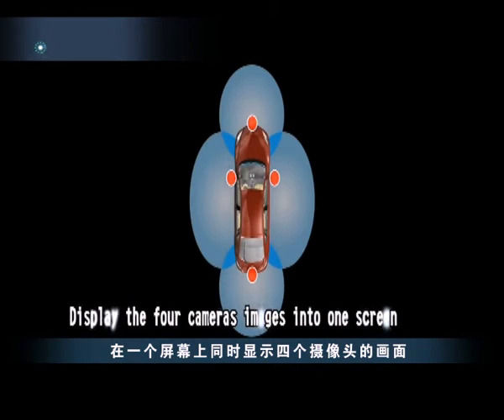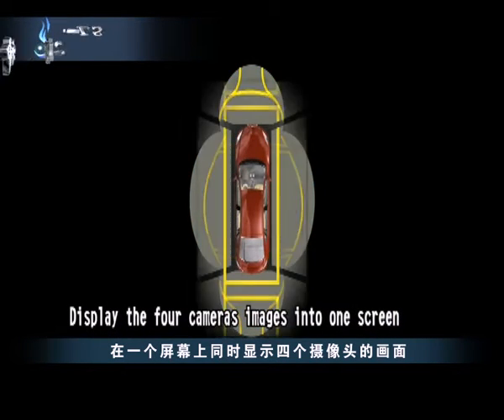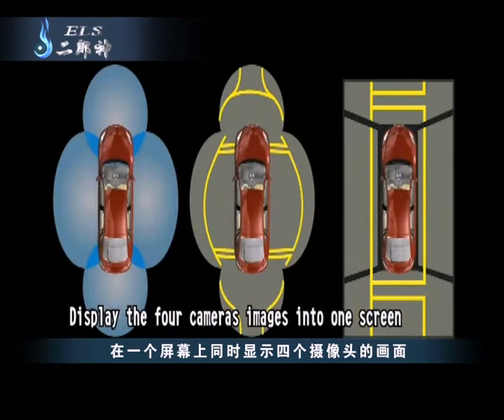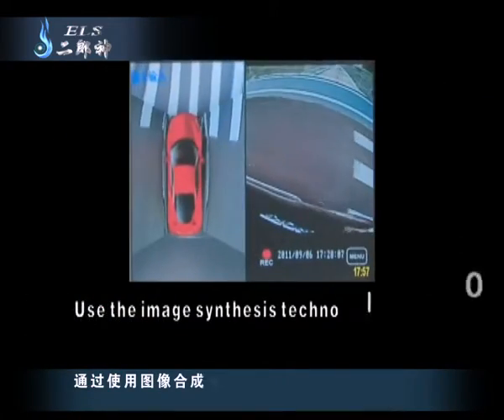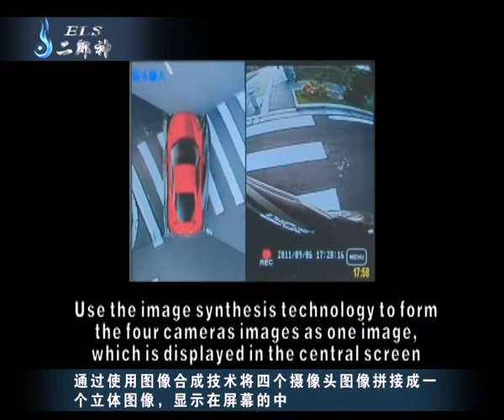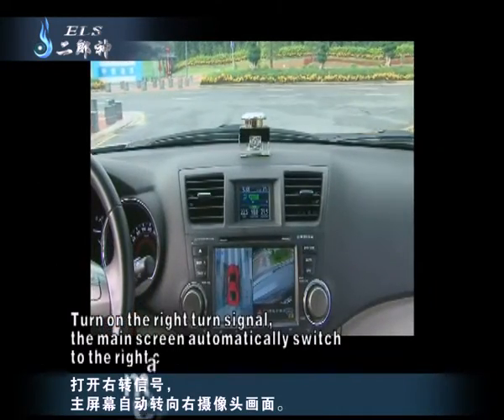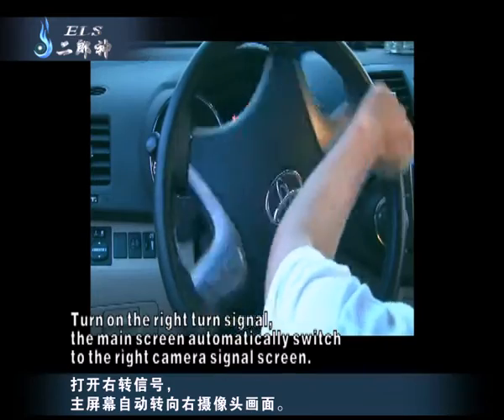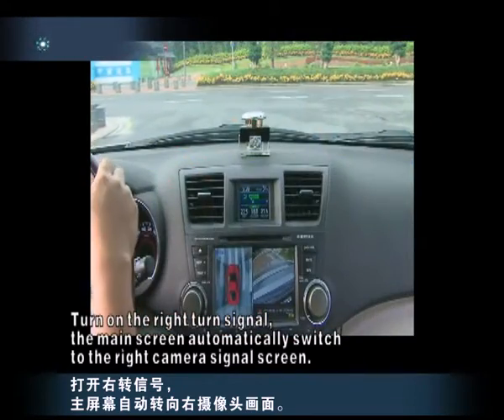360 degree bird view system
New version system with seamless image,HD resolution,moving trajectory and avoid damaged original car wires